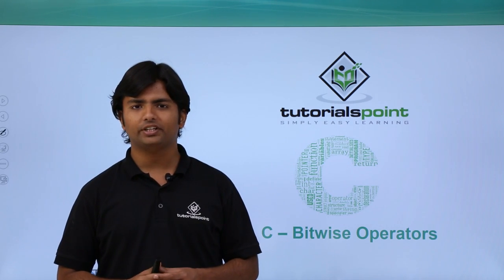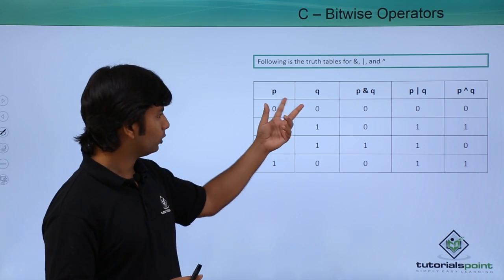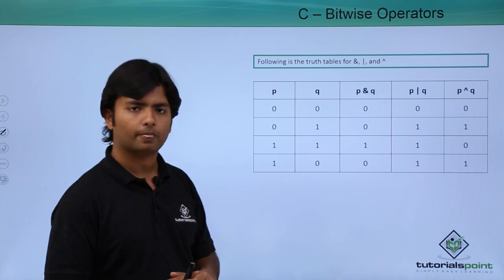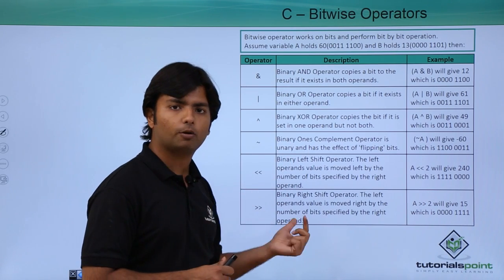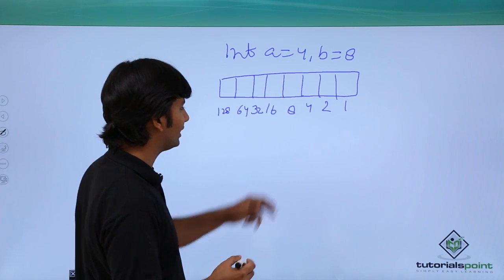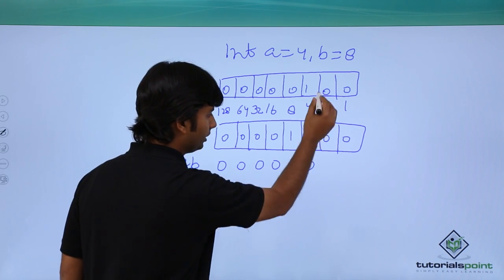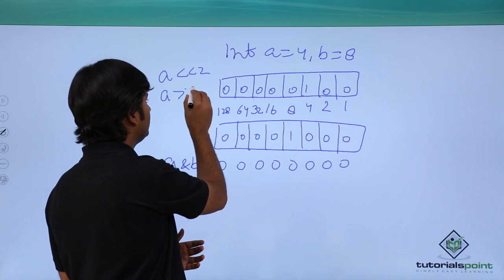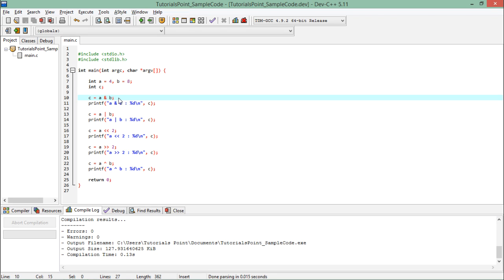C - Bitwise Operators